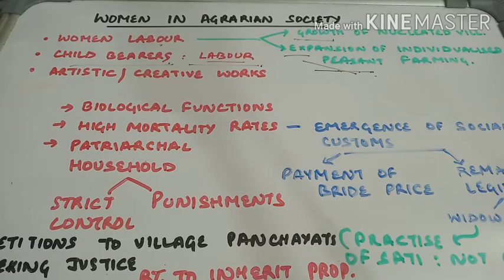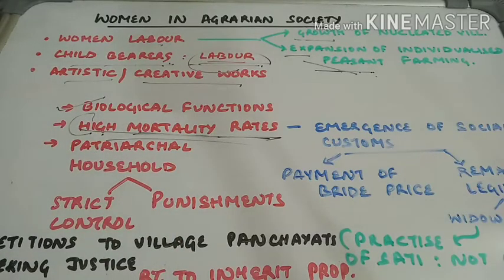PEASANTS, ZAMINDARS AND THE STATE (PART 2) CLASS 12 : HISTORY | UPSC PREPARATION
PEASANTS, ZAMINDARS AND THE STATE (PART 2)
I HOPE THAT YOU GUYS ENJOYED WATCHING IT.
FEEL FREE TO GIVE FEEDBACK AND ANY SUGGESTIONS IN THE COMMENT BOX BELOW.